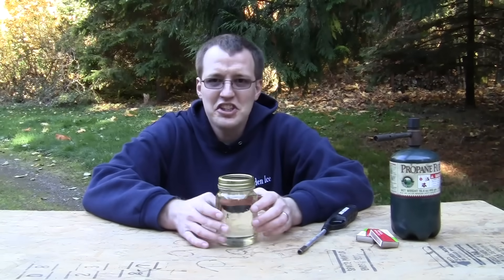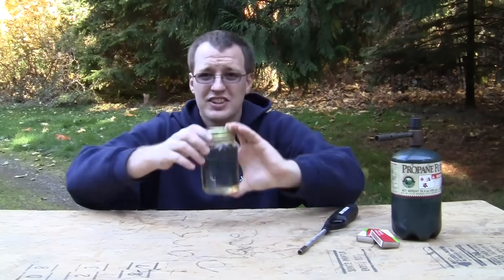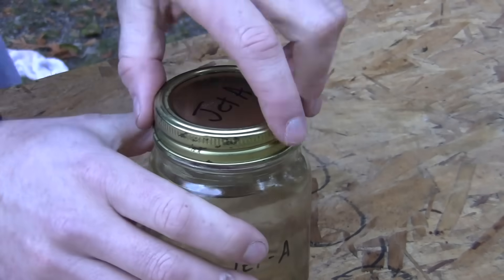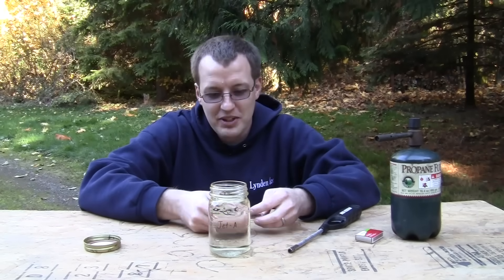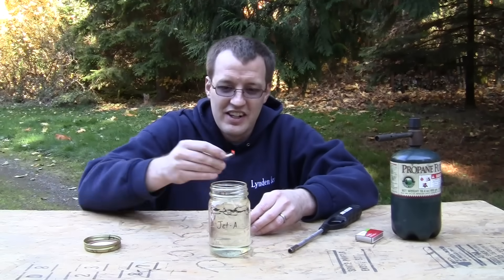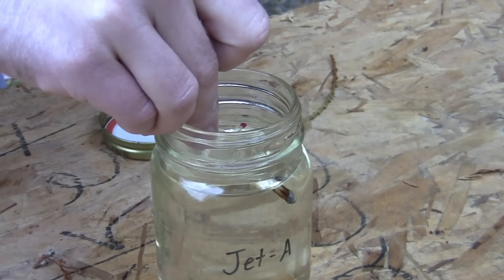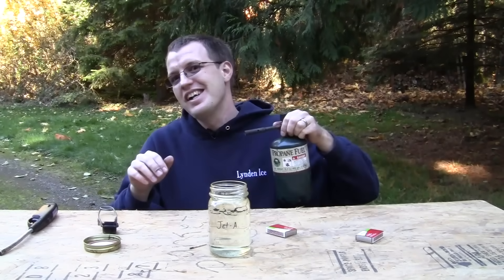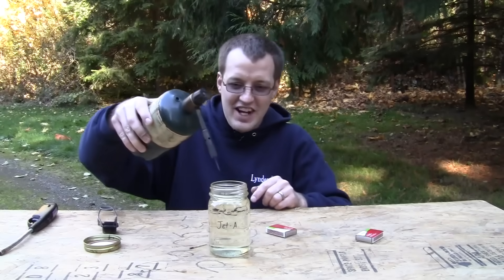Jet Fuel VS Diesel VS Gasoline how they burn and what color are they.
In this video I discuss and show the differences between Jet-A, Diesel, Heating Oil, Kerosine, Avgas (100LL), and Gasoline. I made this video because many people think Jet fuel is super dangerous when infact regular Gasoline burns easier.